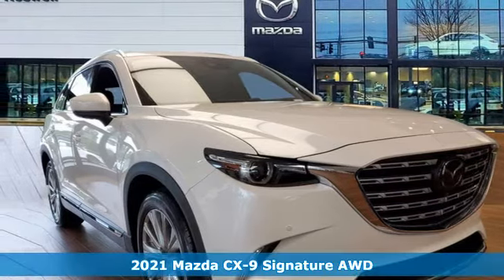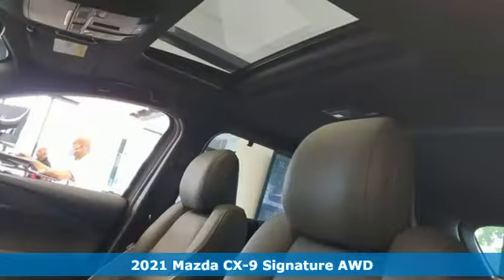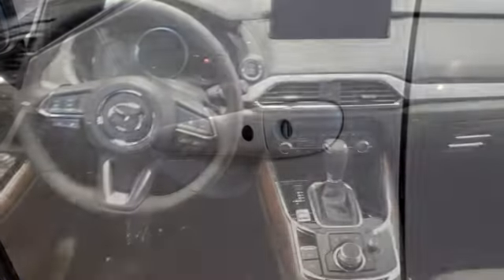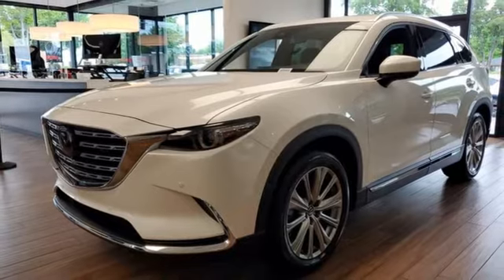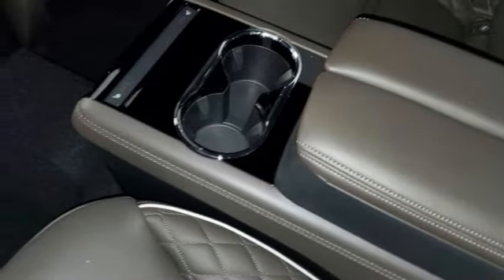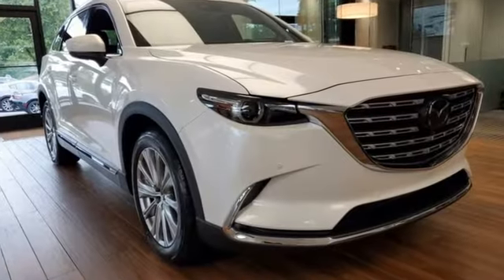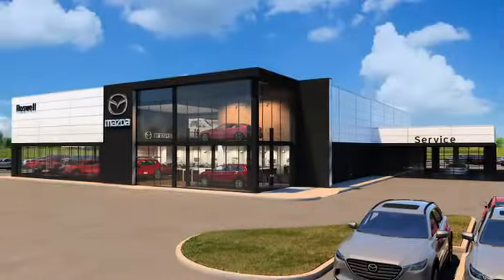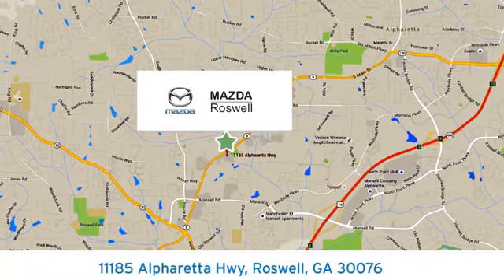New 2021 Mazda CX-9 Roswell GA Atlanta, GA #525213 - SOLD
Year: 2021
Make: Mazda
Model: CX-9
Trim: Signature
Engine: 2.5L 4-Cylinder
Transmission: 6-Speed Automatic
Color: White
Interior: Deep Chestnut
Stock #: 525213
VIN: JM3TCBEY5M0525213
 Recent Arrival! $1,301 off MSRP! Snowflake White Pearl 2021 Mazda CX-9 Signature AWD 6-Speed Automatic 2.5L 4-CylinderbrAWD.br20/26 City/Highway MPG

Address:
11185 Alpharetta Hwy